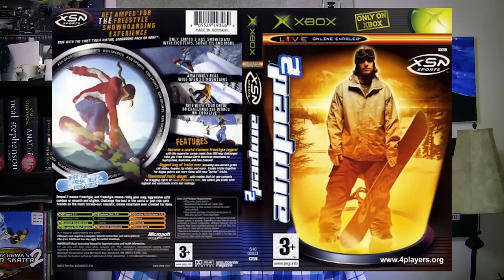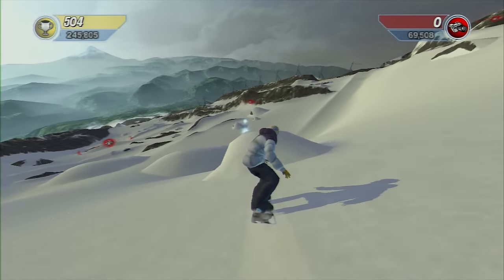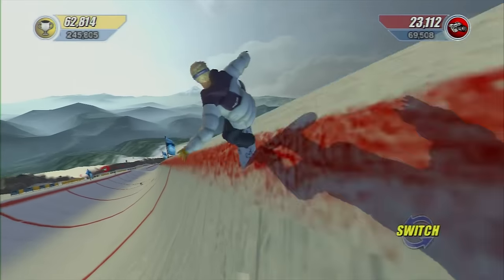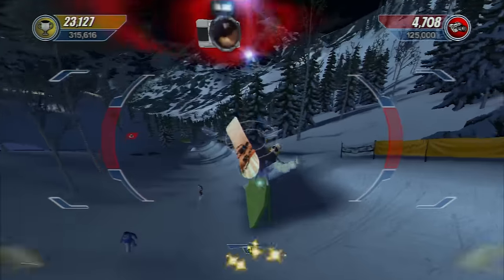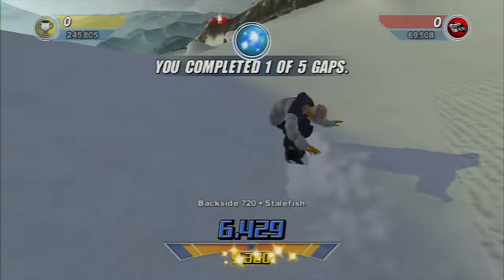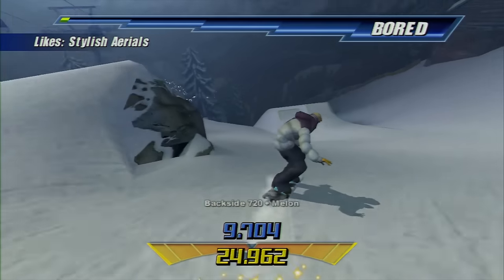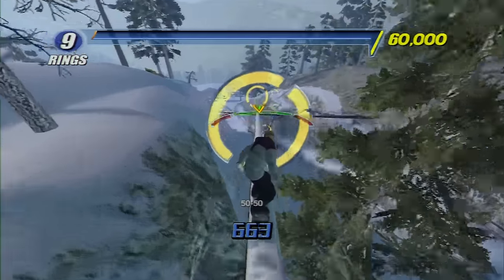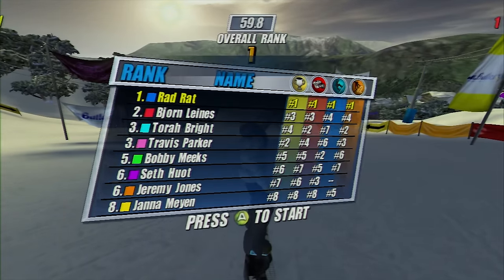Best Snowboarding Game of All Time? Amped 2 Review (Xbox)! 🏂 ❄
Happy first day of winter! I thought this would be a great opportunity to replay my favorite snowboarding game of all time - Amped 2 on the original Xbox. I'm still going to have all of my regular skateboarding content, this is actually an ADDITIONAL series I'm going to try to do throughout the winter. What games should I play next?